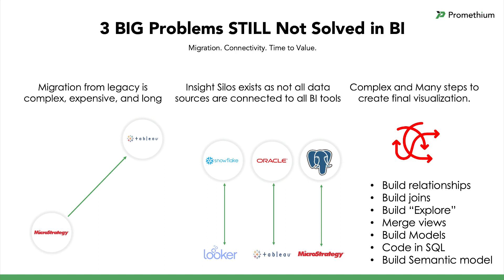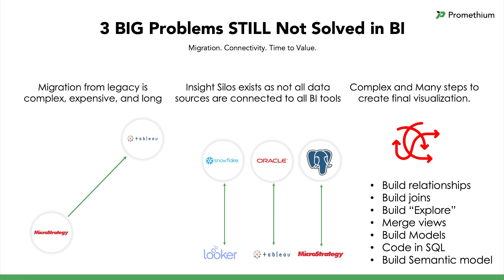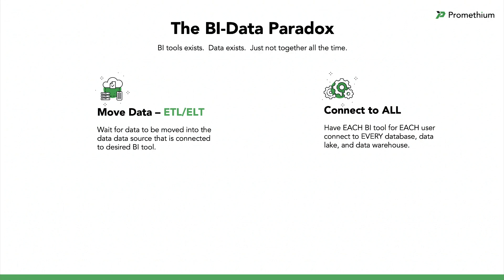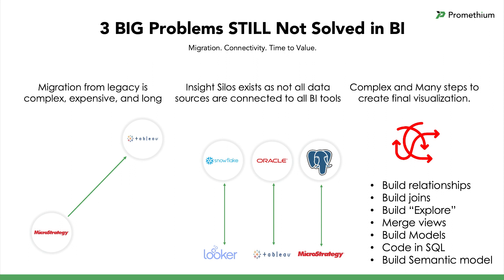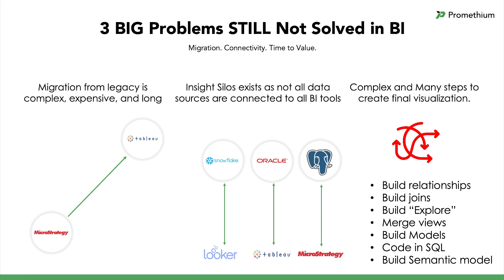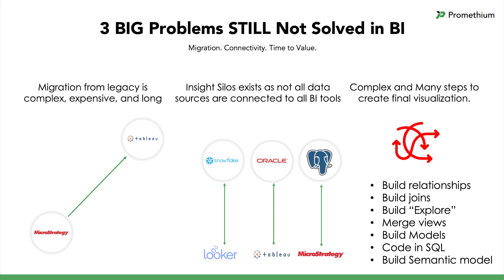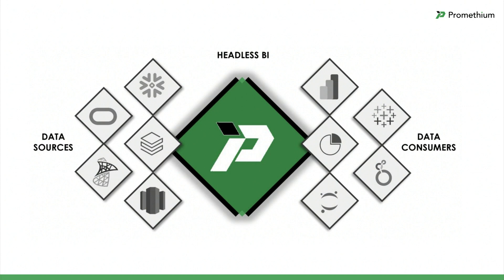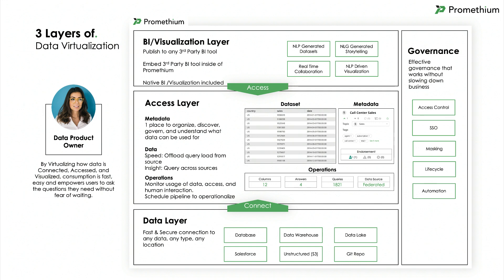Three Big Business Intelligence Challenges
Business Intelligence goals of providing timely information to stakeholders are hindered by three realities in the current BI Industry:

1. Migration from legacy business intelligence platforms is complex, expensive, and time-consuming.

2. Silos of relevant insights exist as not all sources are connected to BI Tools.

3. Complex steps, including data transformation, coding in SQL, building Semantic models, and building joins, are required to create final visualizations.